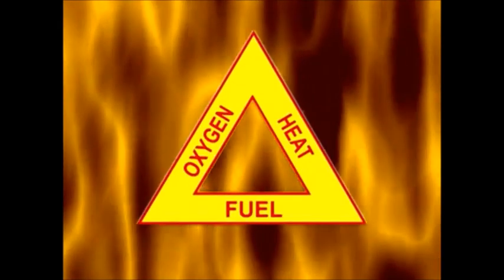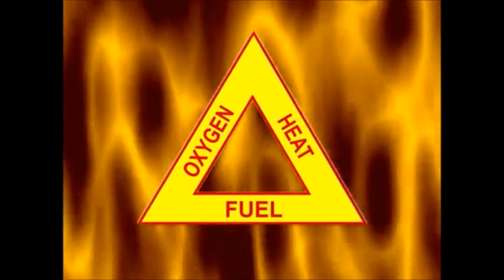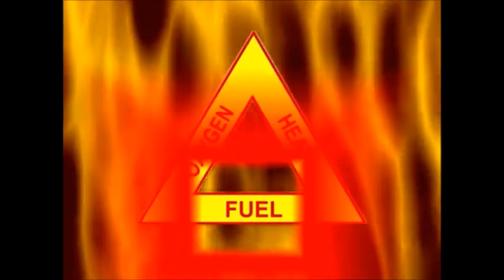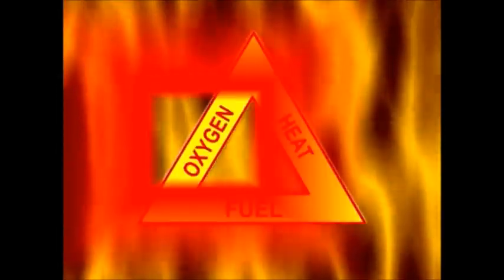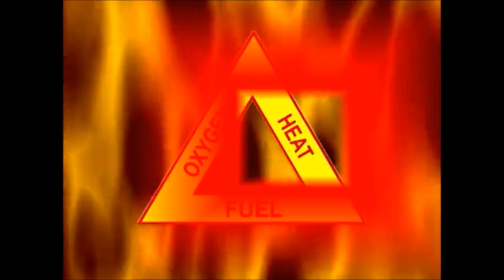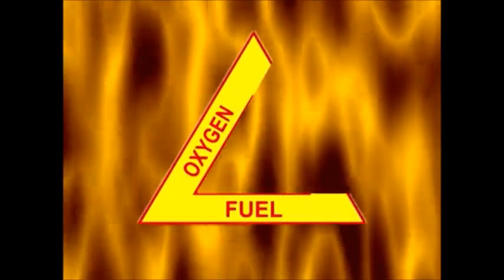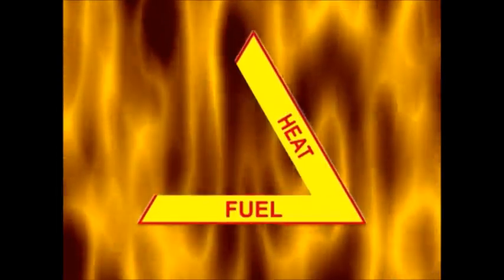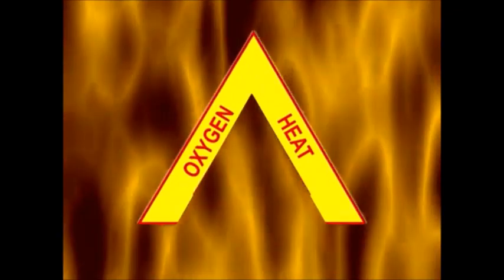Fire Safety - Fire Extinguisher Types and Use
Types of fire extinguishers and how to use them.  Knowing when the fire is too big and get out.